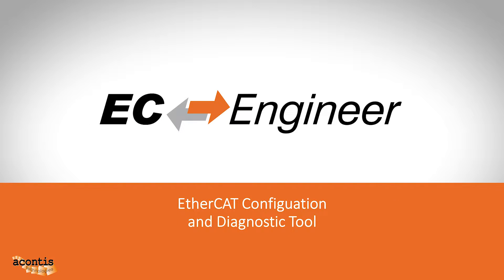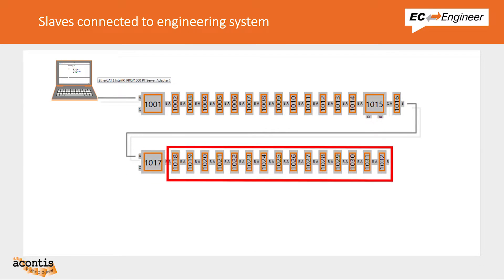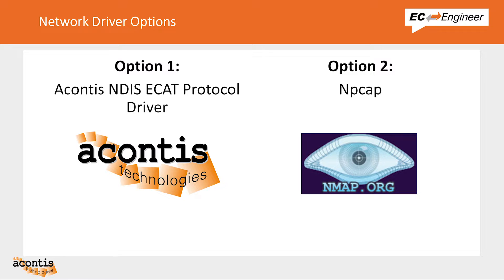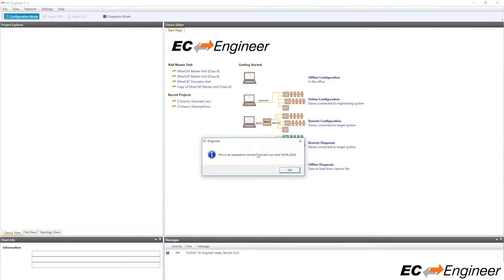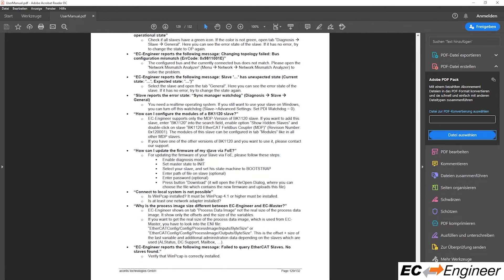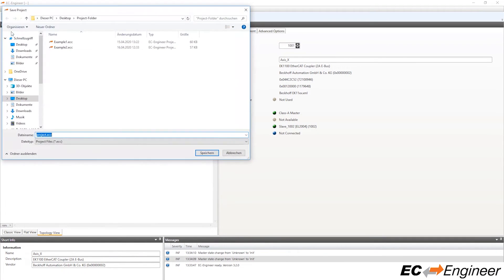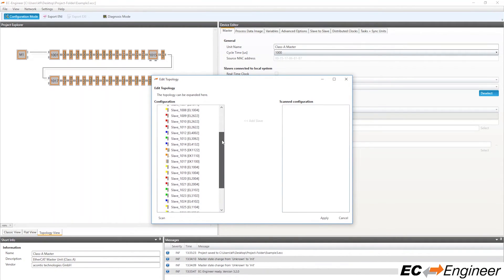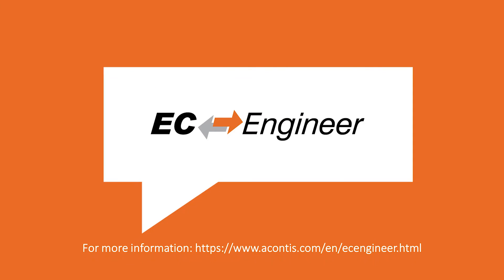EC-Engineer Tutorial: Create/Modify an Online Configuration by Scanning a Local EtherCAT Network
In this video we will demonstrate how you can create an EtherCAT configuration by connecting online to a local network of EtherCAT devices. We will also show how you can modify a previous configuration by scanning the network for any changes caused by new devices that were either added or removed from the network.